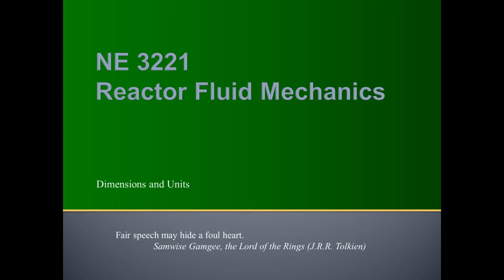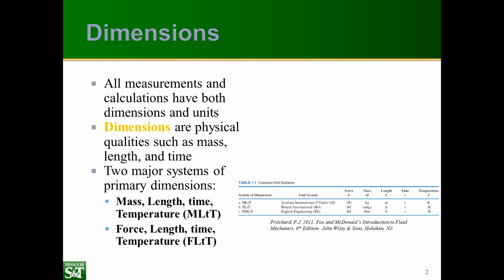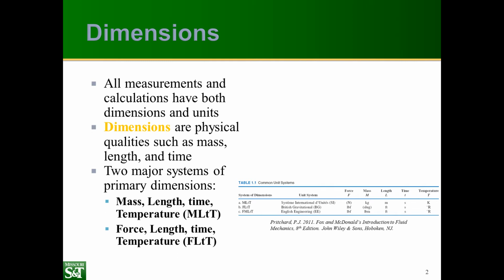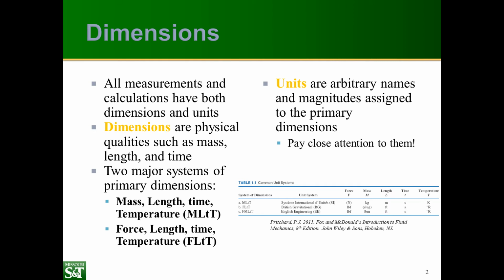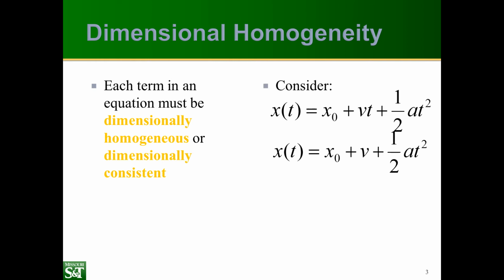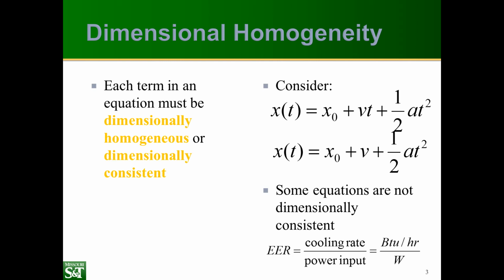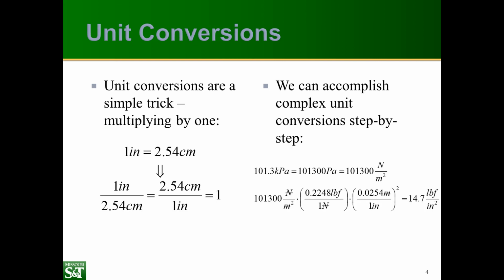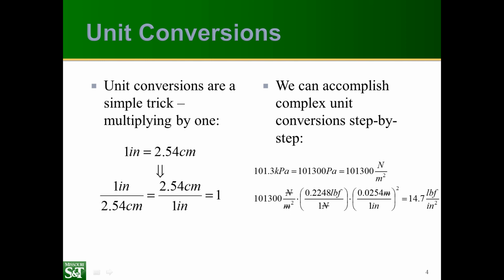NE 3221 M01 03 Dimensions and Units